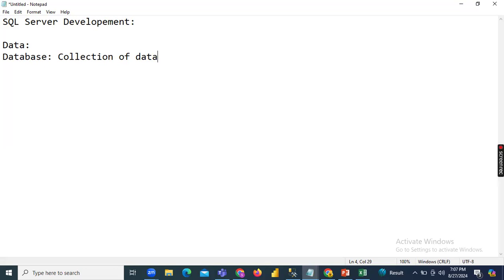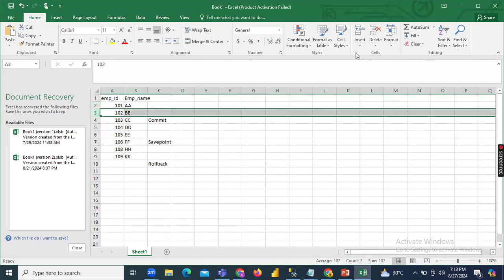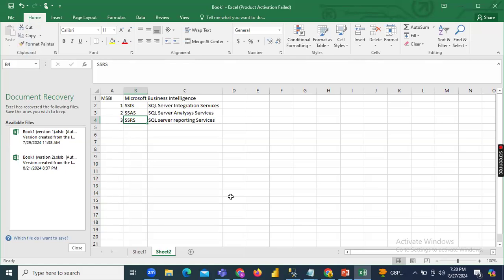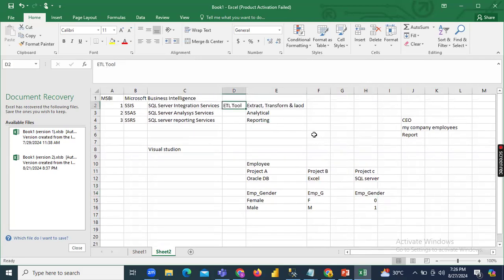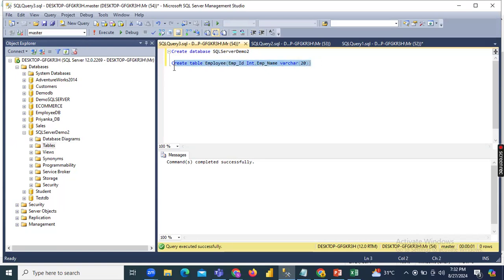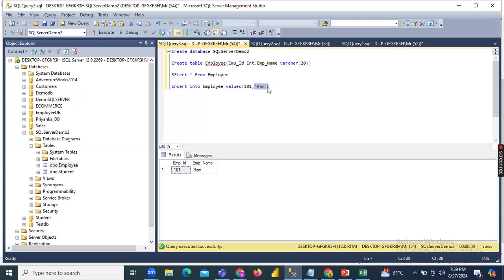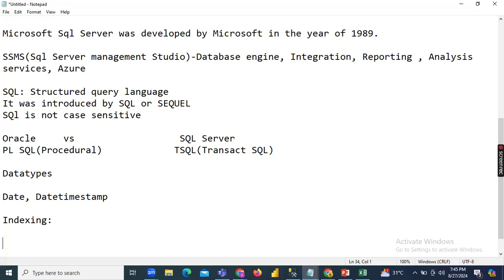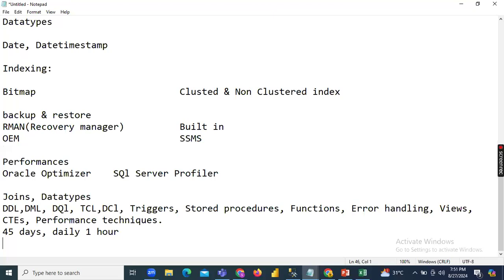SQL SERVER DEVELOPMENT tutorials || Demo - 2 || by Mrs. Sirisha On 27-08-2024 @7PM IST